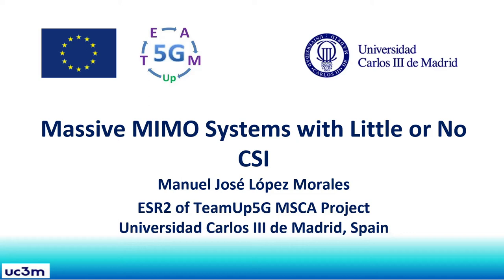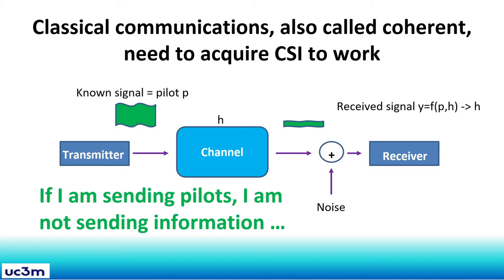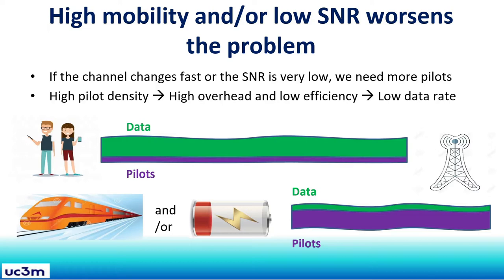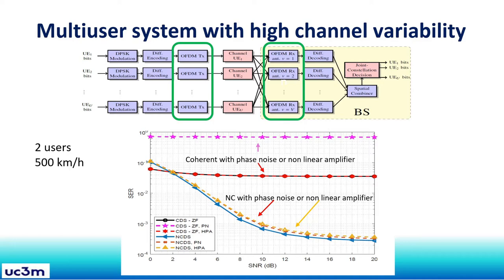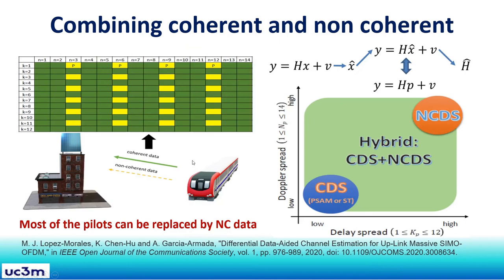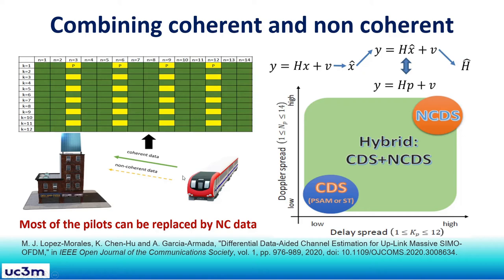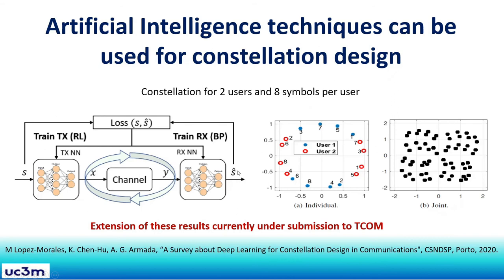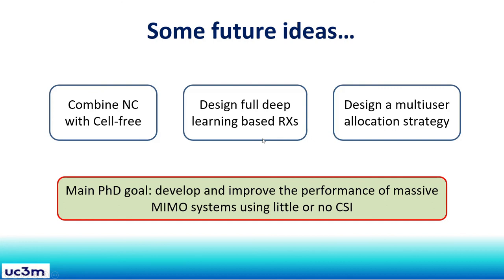Massive MIMO Systems with Little or No CSI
Massive multiple-input multiple-output can obtain more performance gain by exploiting the downlink channel state information (CSI) at the base station (BS). Therefore, studying CSI feedback with limited communication resources in frequency-division duplexing systems is of great importance.